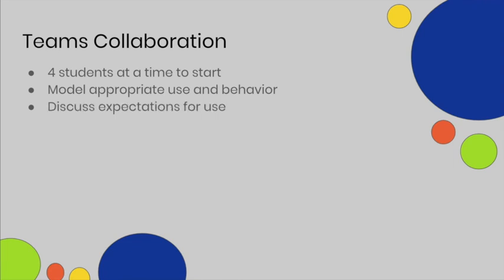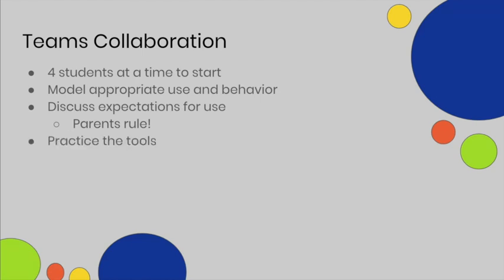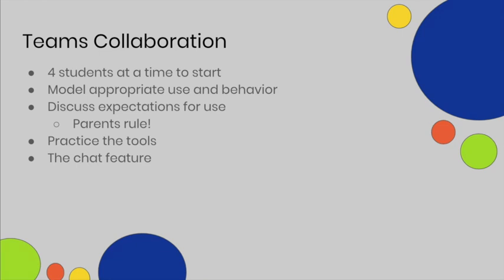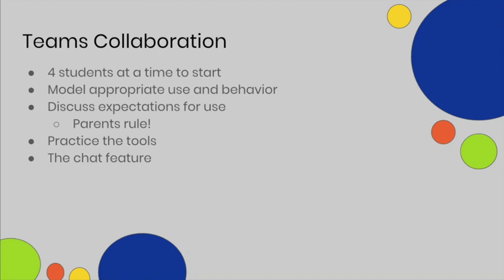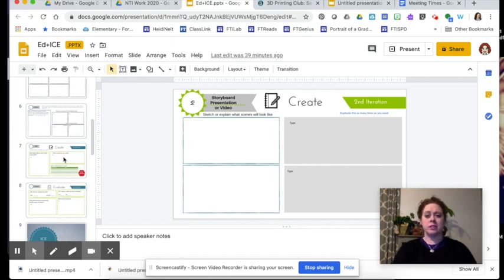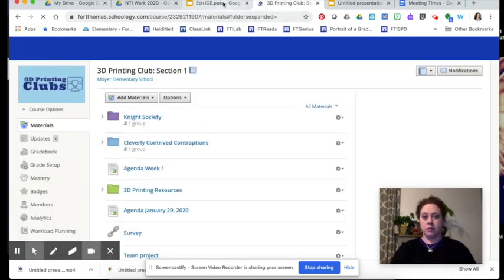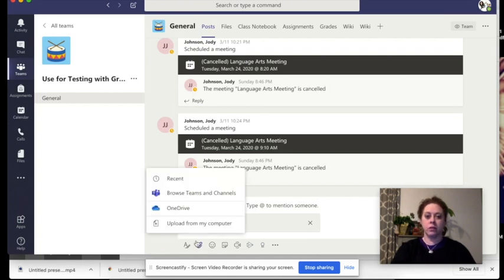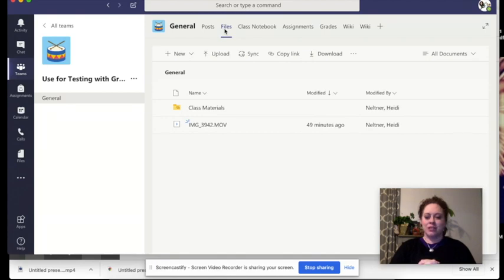Digital Collaboration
Two ideas to help your students collaborate digitally using Teams and Group Projects.